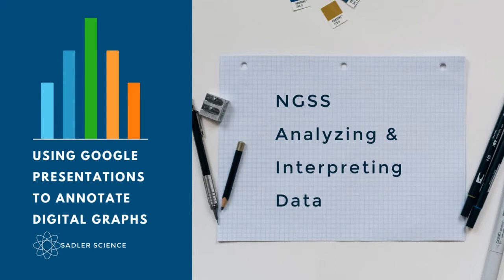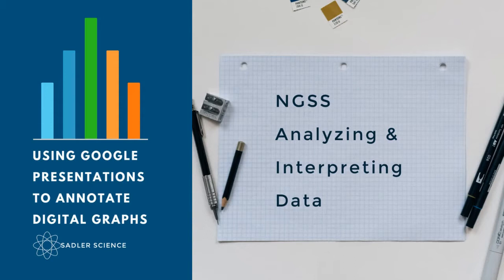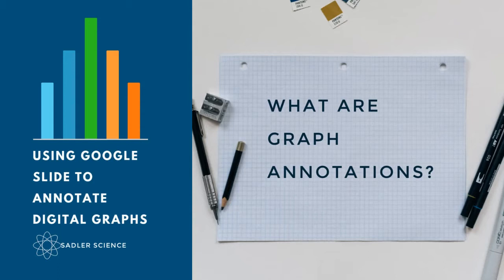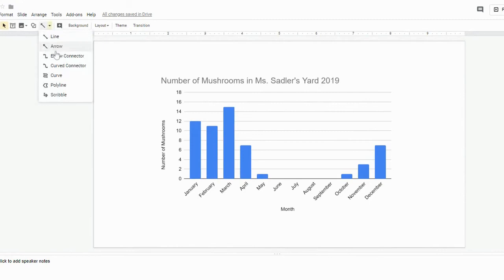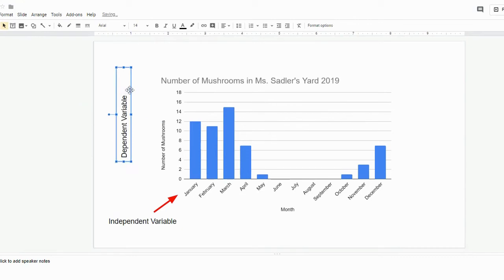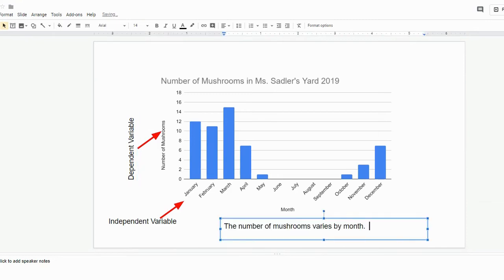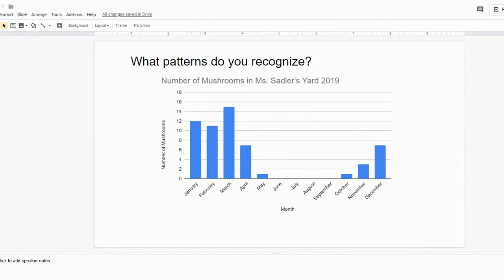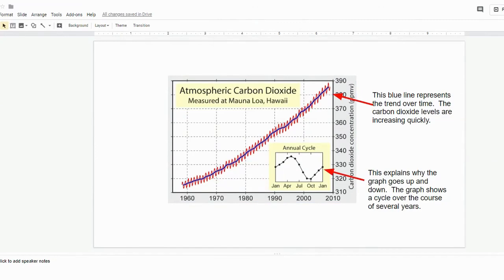Digital Graph Annotations Using Google Presentations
Google Presentations is a great way to have students annotate digital graphs.  Graph annotations are help students with the NGSS Science and Engineering Practice of Analyzing and Interpreting Data.